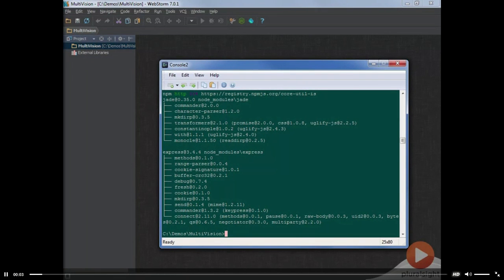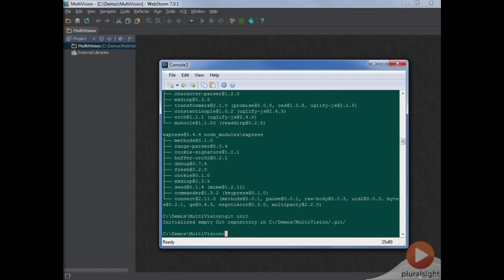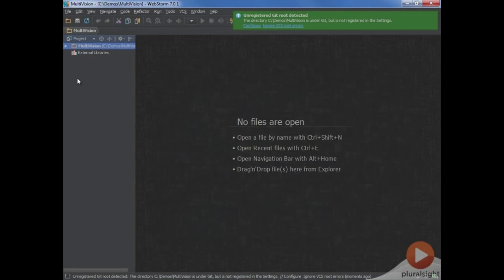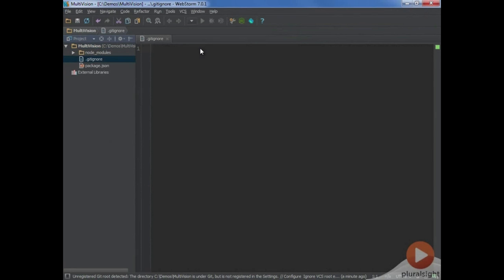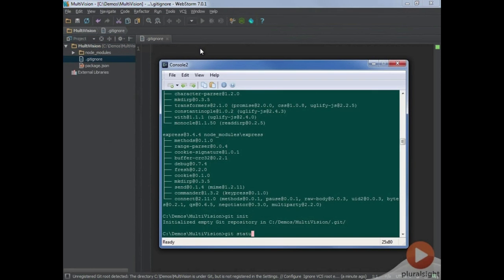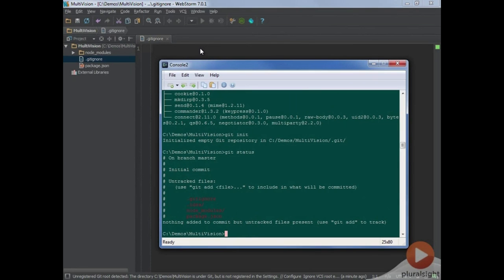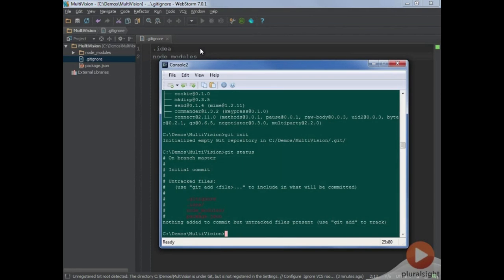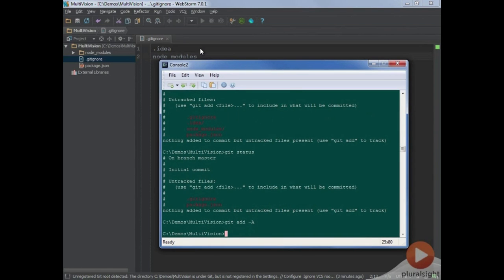3 Creating a Walking Skeleton Adding Git